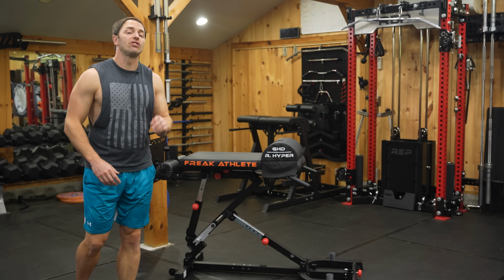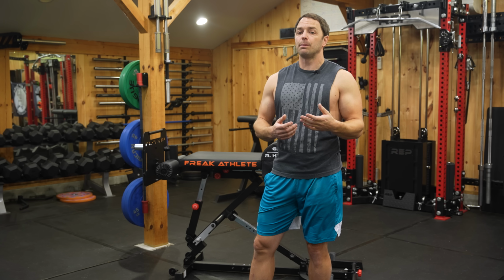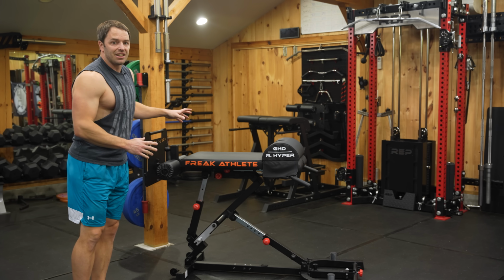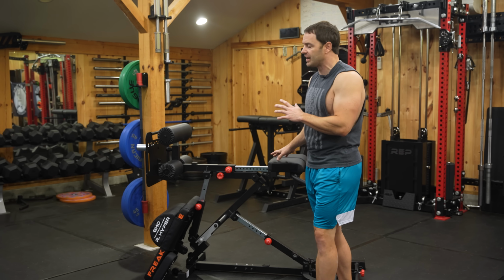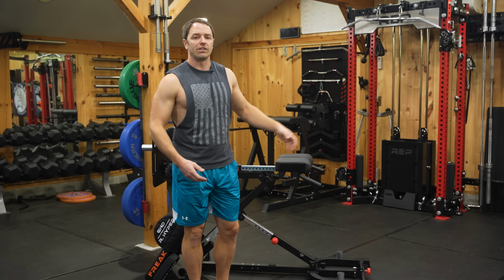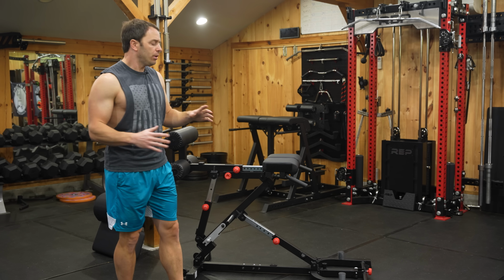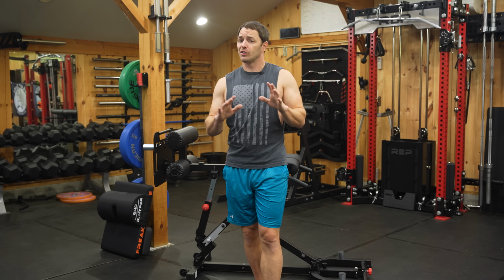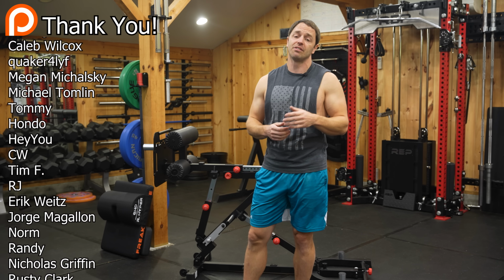Freak Athlete Nordic Hyper GHD Review - INSANE Versatility but...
It's 6 machines in one but just how good is the Freak Athlete Nordic Hyper GHD? In this review we put it to the test, going in depth testing every single exercise they claim it can do.

Code Gluck saves $50!

0:00 Freak Athlete Nordic Hyper GHD Review
2:08 Assembly & Packaging
3:19 Versatility & Adjusting The Machine
6:33 What It Does Well, Where It Comes Up Short
8:36 Back Extensions
10:29 Nordic Curls & Progressions
11:46 So many more exercises
13:27 Where it Comes up Short
15:10 Final Thoughts